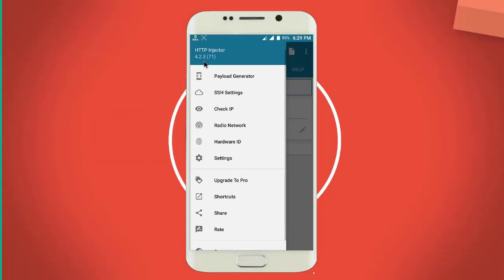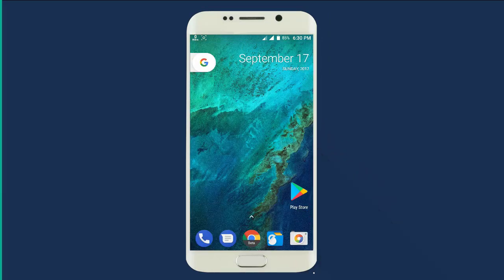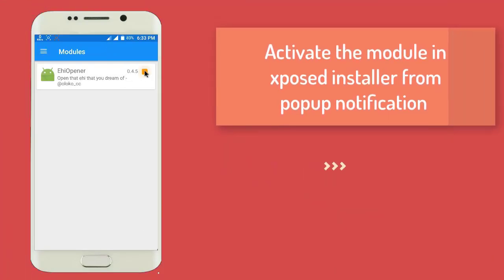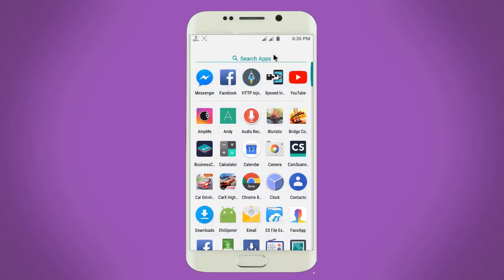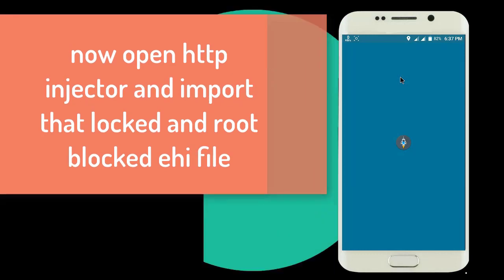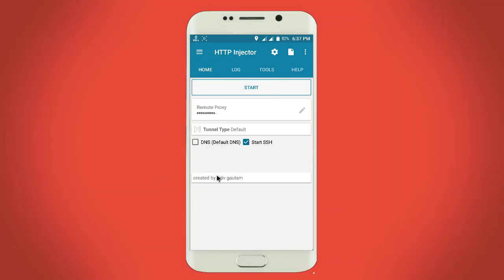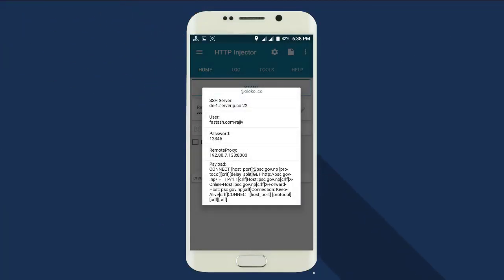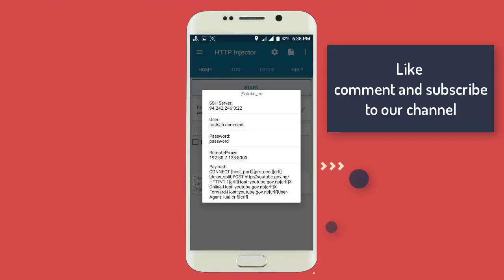Unlock All the Locked and Root blocked Ehi files|| 2017 Updated ||Make your own Ehi files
and today in this video iam going to teach you how you can unlock all locked and Root access blocked files and create your own ehi file to use it for life time.